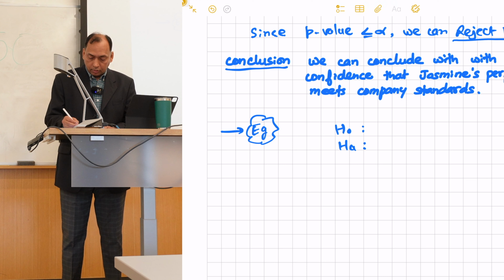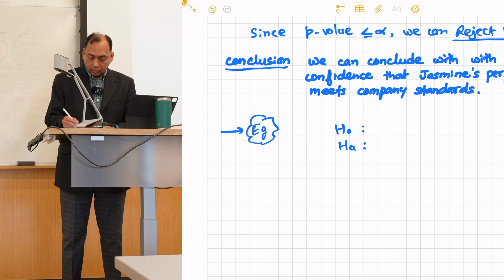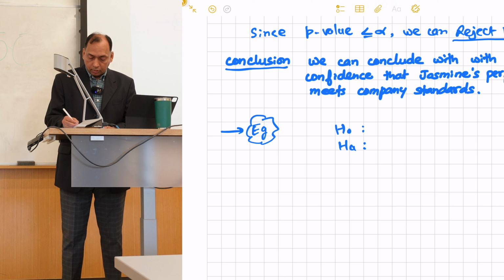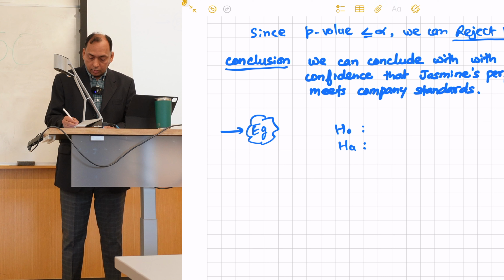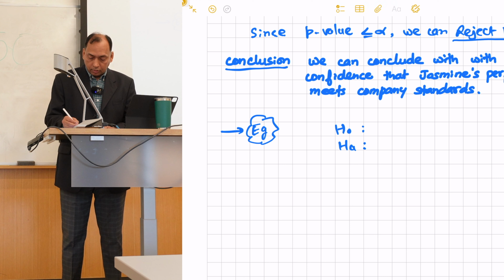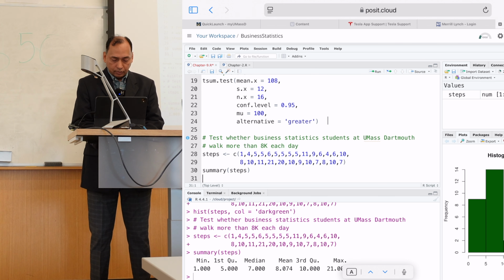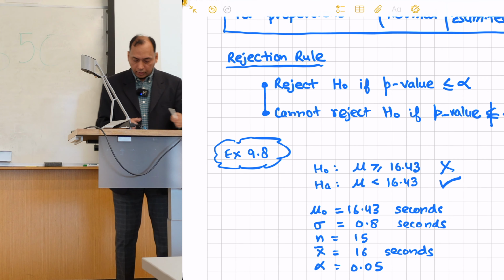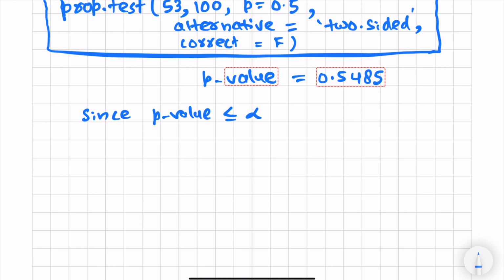Hypothesis Testing One Sample #19 | 2024 Business Statistics with R Series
Welcome back to Chapter 9 of the Business Statistics with R Series! In this session, we put one-sample hypothesis testing theory into practice with solved real-world problems across all three core testing scenarios: population mean with $\sigma$ known, population mean with $\sigma$ unknown ($t$-test), and population proportions.

Learn why sample averages alone can be misleading, how to properly interpret small vs. large p-values against significance levels, and how to run tests quickly using R functions like z.sum.test(), tsum.test() from the BSDA package, and prop.test().

    00:00 - Review of Chapter 9: Hypotheses & Decision Rules
    00:31 - Example 9.8: Swimming Goggles Performance Test ($\sigma$ Known)
    02:22 - Running z.sum.test() in R & Decision Interpretation
    03:25 - Writing Plain-Language Statistical Conclusions
    03:52 - Setting Up Chapter 9 Script in RStudio / Posit Cloud
    05:08 - High School Quarterback Problem: Throwing Distance
    06:40 - Why the Sample Mean Can Be Misleading
    08:00 - Running Quarterback Test in R & Interpreting Very Small P-Values
    10:12 - Standard Convention: Talking in Terms of Rejecting $H_0$
    11:06 - Example 9.9: Salesforce Contract Quotas
    12:20 - Upper-Tail $t$-Test Setup & Running tsum.test() in R
    14:40 - Real Data Example: Testing Daily Student Steps at UMass Dartmouth
    16:05 - Exploring Vector Summary Statistics (mean & sd)
    17:05 - Running tsum.test() on Raw Data in R
    18:22 - Failing to Reject $H_0$: Why Not All Differences Are Statistically Significant
    19:40 - Example 9.11: First-Time Homebuyer Mortgage Loans (Proportions)
    20:45 - Setting Up Two-Tailed Hypotheses
    21:50 - Using prop.test() in R for Proportion Testing
    22:45 - Final Decision & Conclusion

Course Playlist & Resources:

This lecture is part of the 2024 Business Statistics with R Series by Dr. Bharatendra Rai. Follow along with the full playlist to master hypothesis testing, statistical inference, and hands-on data analytics in R.